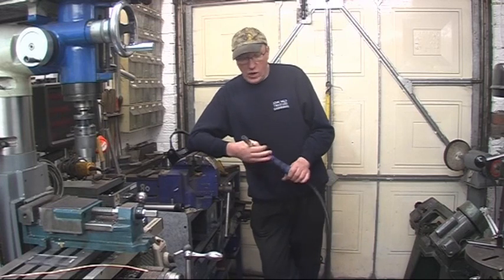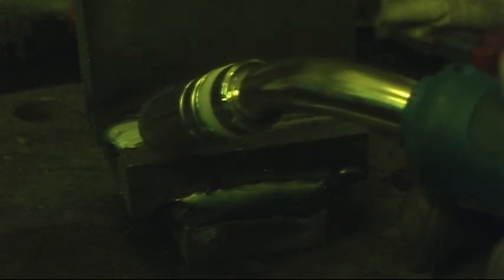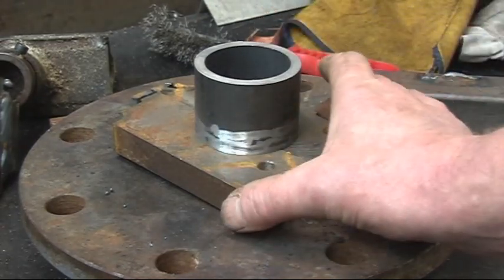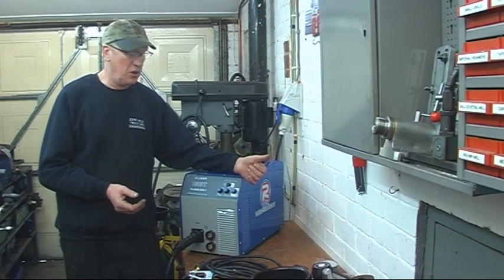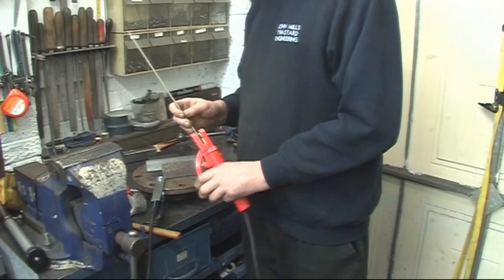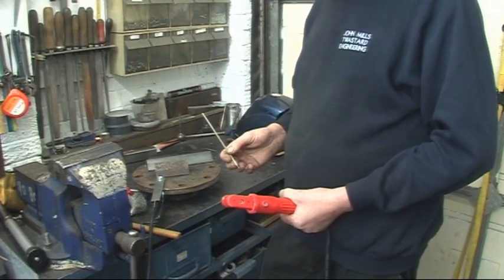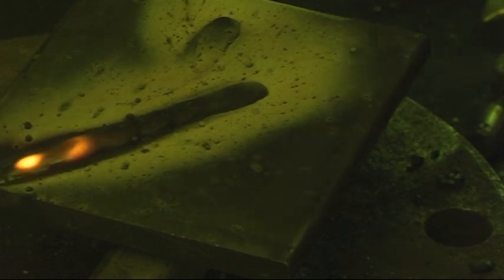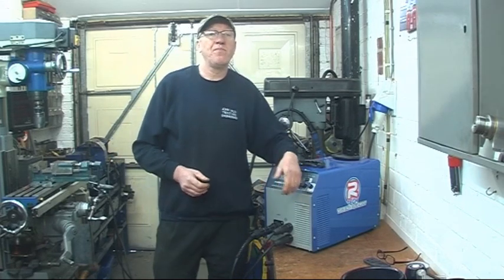R-Tech Pro-MIG250-1 MIG Welder Part Seven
Review of the  R-Tech Pro-MIG250-1
Inverter
 MIG Welder